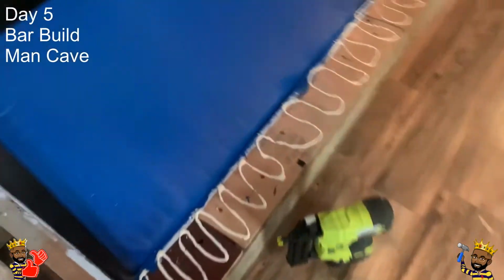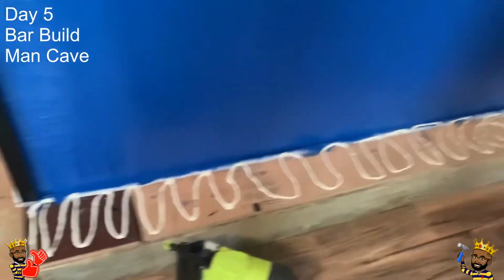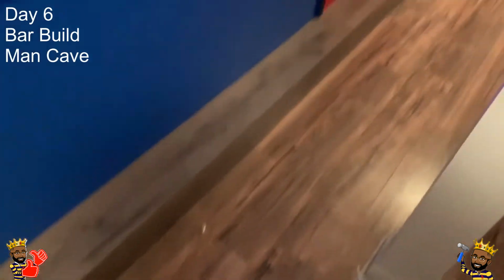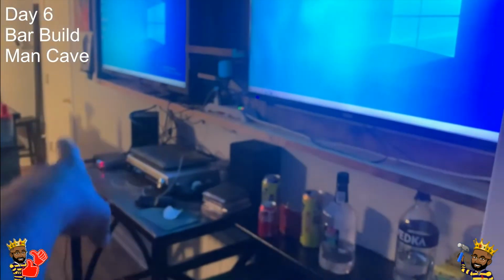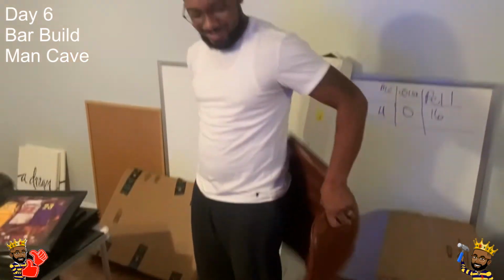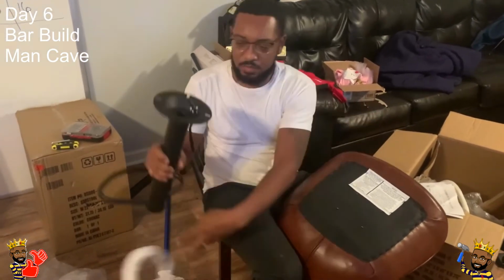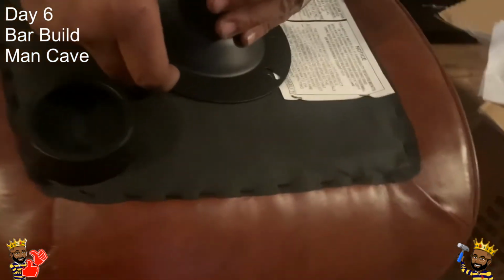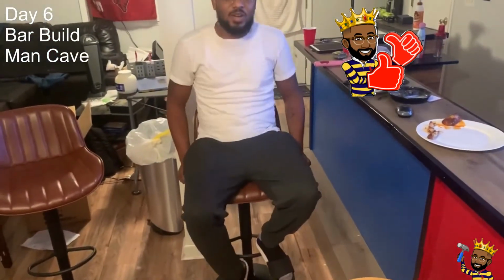Man Cave Project: Bar Build part 3: Pallet wood Bar Build (Pallet Wood Project, Wayfair barstools)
This is Daddy DIY. The channel of arts, crafts and do it yourself projects. Keep watching for more videos on Miniature Model Homes/Houses and Popsicle stick creations.